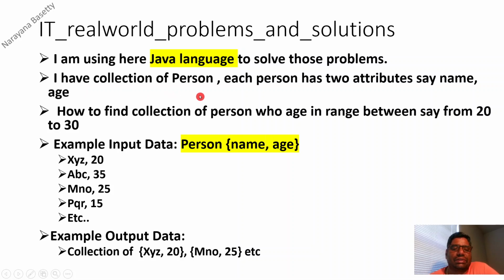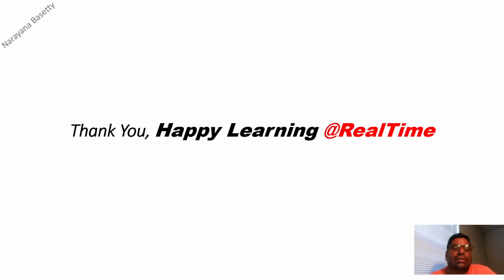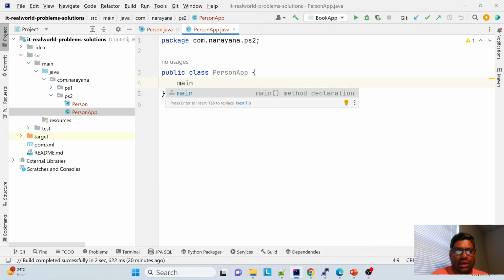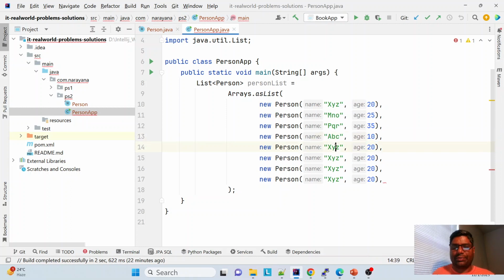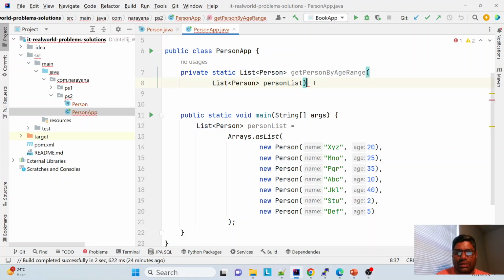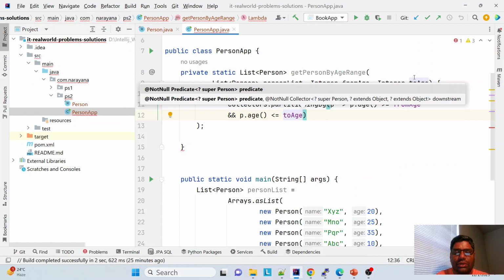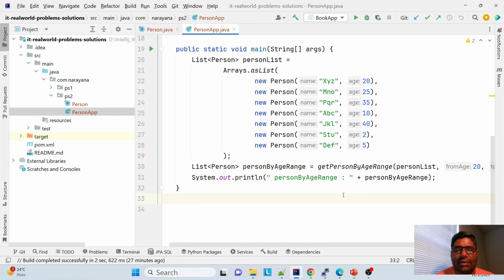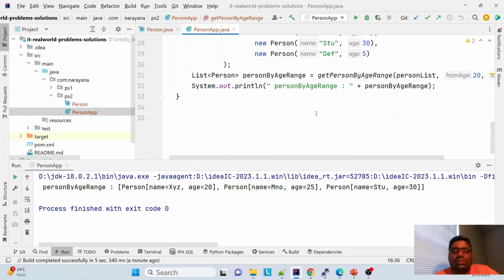real world problems and solutions | real time scenarios | real time projects | java streams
real world problems and solutions |  real time scenarios | real time projects | java streams | part 2

Problem Description
I have collection of Person , each person has two attributes say name, age
How to find collection of person who age in range between say from 20 to 30